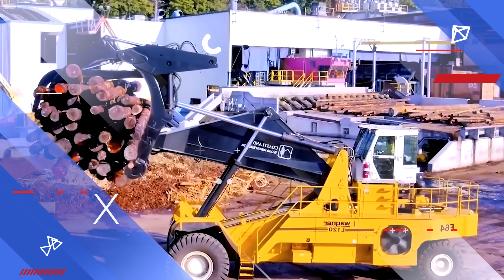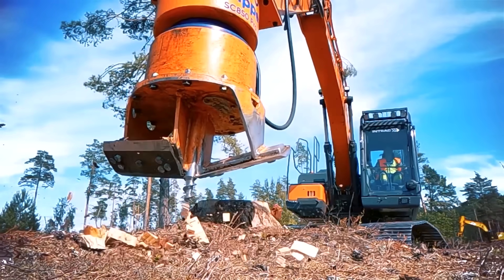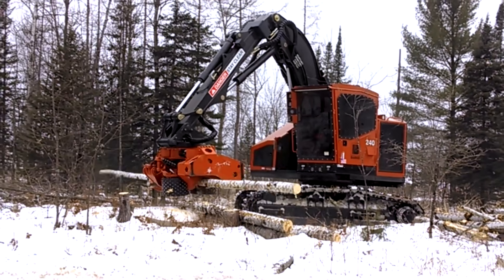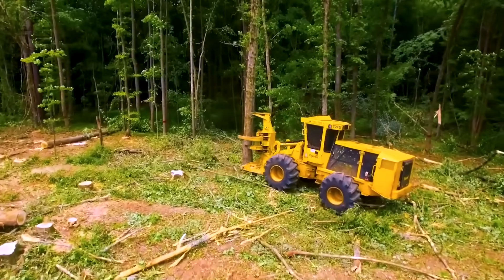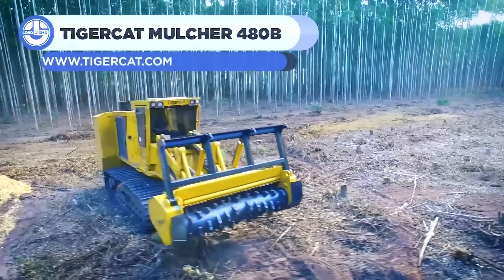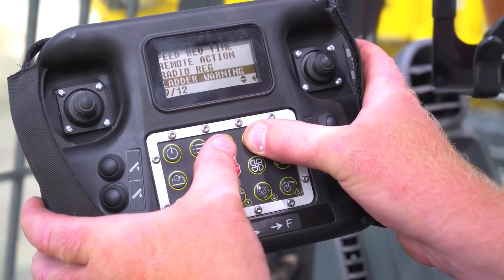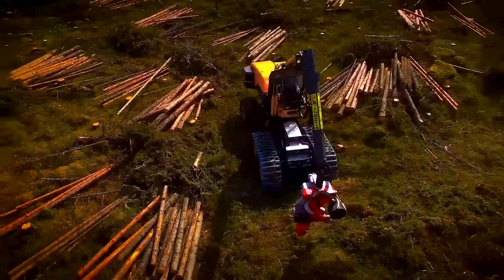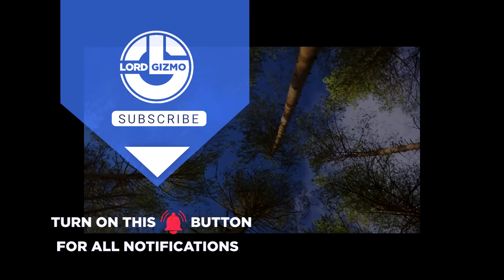Top 10 Giants - The Largest Forestry Machines Ever Built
Forestry isn’t just about cutting down trees—it’s about taming nature with some of the biggest, heaviest, and most powerful machines ever designed. In this video, we showcase the Top 10 largest forestry machines in the world, from massive harvesters and colossal mulchers to unbelievable feller bunchers and skidders that look more like tanks than work vehicles.

These machines are built to dominate the toughest environments—whether it’s clearing dense forests, moving gigantic logs, or processing wood at industrial scale. Watch as we break down their size, capabilities, and jaw-dropping engineering that makes them stand out as true giants of the forestry world.

🚜 Inside this video, you’ll discover:
Record-breaking forestry harvesters that cut entire trees in seconds.
Mega-sized skidders and forwarders that haul logs like they weigh nothing.
Heavy-duty mulchers and feller bunchers built to shred through forests with unstoppable force.
Unique forestry monsters that combine raw power, cutting-edge technology, and unmatched scale.

If you love massive machines, logging technology, and industrial engineering marvels, this countdown will leave you amazed at the sheer size of the equipment shaping the forestry industry today.